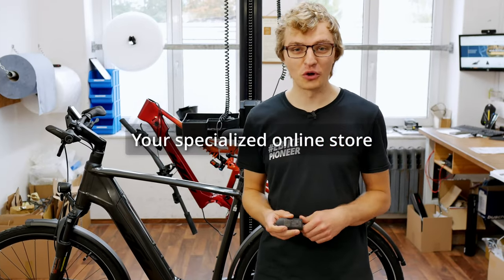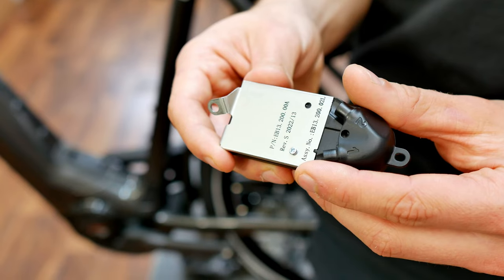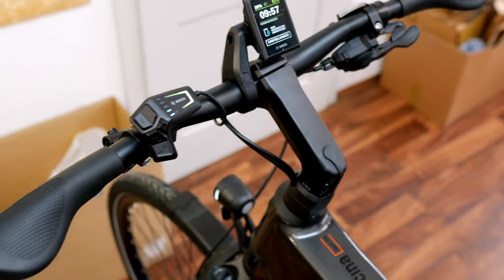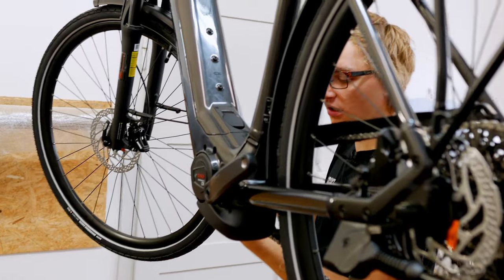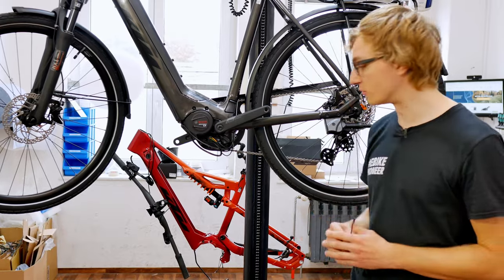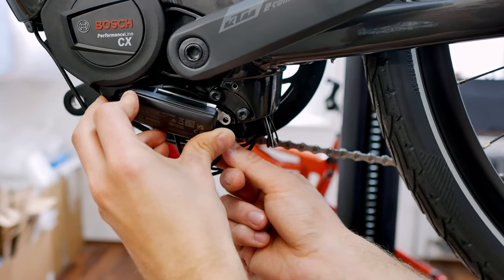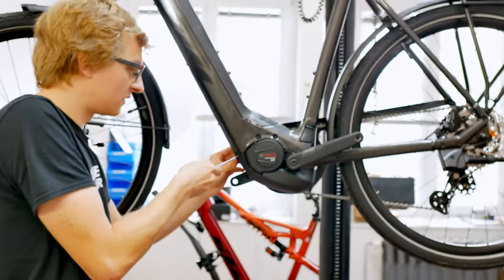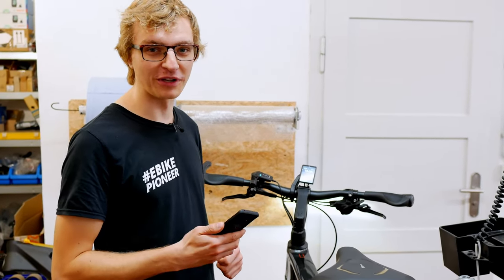Bosch ConnectModule - Installation | EBIKE24.com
The ConnectModule is one of the most important innovations for the Bosch Smart System for the 2023 season. GPS trackers with alarm systems have been offered by other companies for years. Bosch has now caught up. Using a current KTM model with a Bosch Performance Line CX motor (Smart System), we show you step by step how to install the anti-theft system.

-- More information --

00:00 Intro
00:22 What features does the ConnectModule have?
01:37 Which motors are compatible with the ConnectModule?
02:40 Mounting on a Bosch Performance Line CX (Smart System)
05:47 Removing the motor cover
07:04 Connecting the display cable to the motor
08:19 Connect the display cable to the ConnectModule
09:24 Attach ConnectModule to the motor
12:01 Attach the motor cover
13:32 Set up the ConnectModule in the E-Bike Flow App